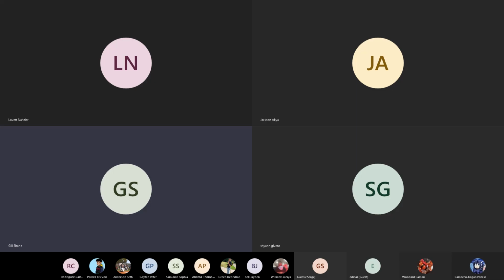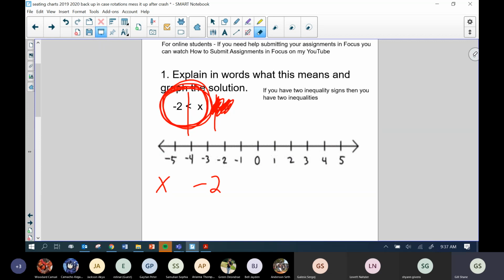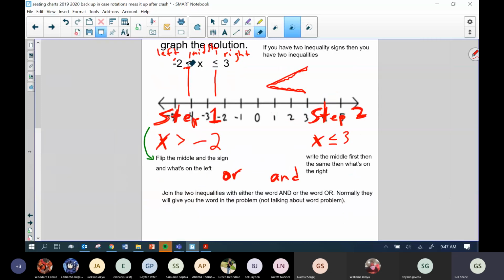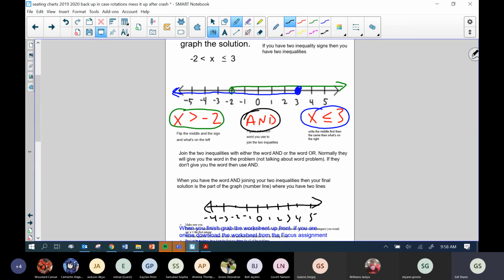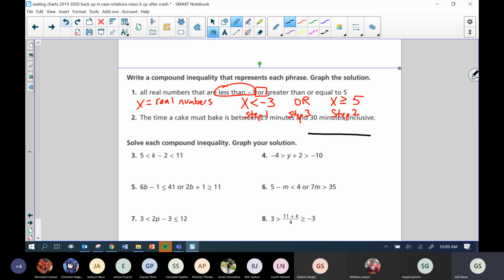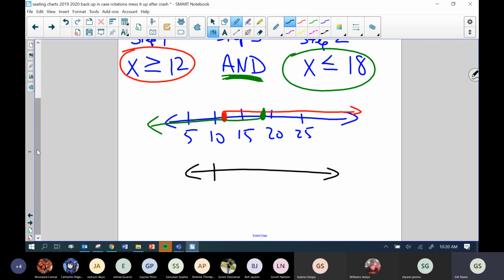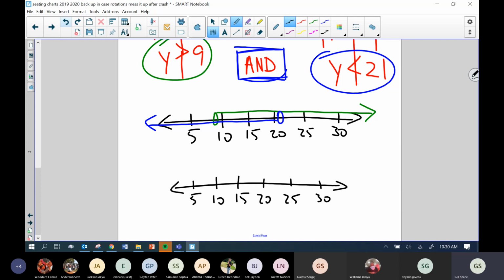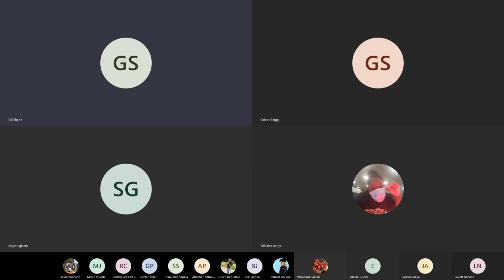Mr Gill's Classroom Oct 23 Compound Inequalities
Graphing Compound Inequalities with AND/OR